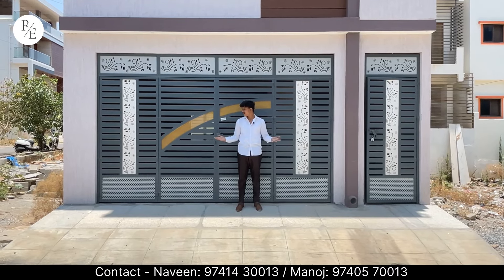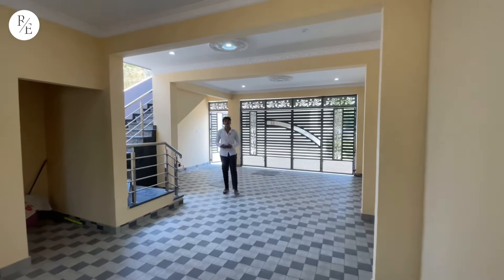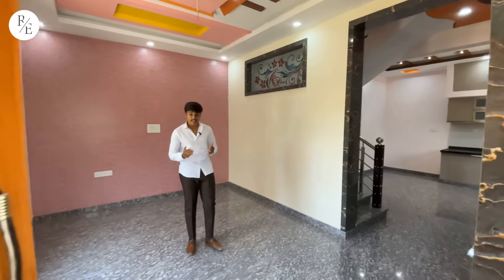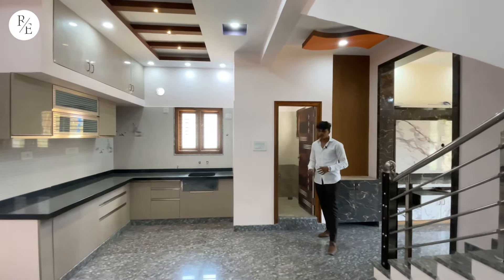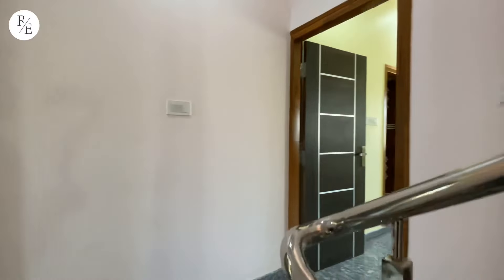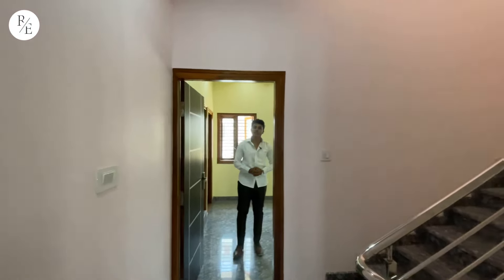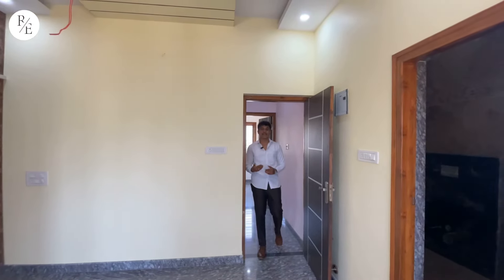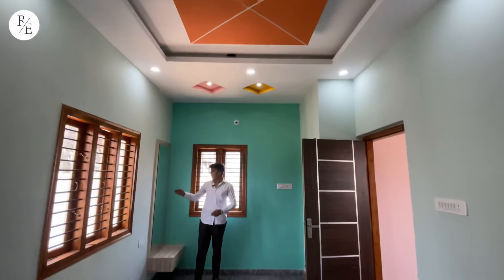3BHK Triplex House for Sale || ☎️97414 30013 || 🏷️@1.45Cr ||📍SMV Layout, Kengeri, Near Ullal Lake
🏷️ Price: 1.45 Cr and Negotiable ✅
📍 Address: Sir M Vishwesharaiah layout
🏡 Site Dimension: 20x30
📑 Khata: BDA Khata
🧭 Facing: North facing door / East facing site

🛏️ Attributes: 3Bed, 4Bathroom, Balconies, Pooja room
Ground floor: 2 Car parking
First floor: Hall, Kitchen, Dining area, Pooja room, 1Washroom
Second floor: 2bedroom with attach bathroom and balcony
Third floor: 1bedroom with attach bathroom balcony
and Open terrace

📏 Super Built-up Area: 600 Sqft (20/30)
📐 Carpet Area: 1500 Sqft
Total Floors: 3 floors
🛠️Flooring and Materials Used: Granite, vitrifies tiles etc.. and All teak woods for Windows, Doors and Staircases
👀 Balcony overlooking: Road

🚰 Water facilities
💦 [Sump: 10,000 litres, Overhead water tank: 3000 litres, Bore well, Cauvery pipeline work done, ⛽️LPG pipeline work done]

🛣️ Road width: 30ft
Possession: Ready To Move
Age: New construction

🏦 Any bank loan can be done on this Property

☎️ For site visit and more information, Please call
      Raghavendra Estates
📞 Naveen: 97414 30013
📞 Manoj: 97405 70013